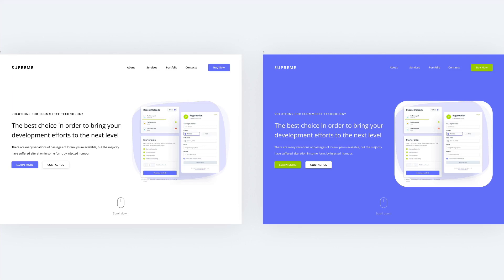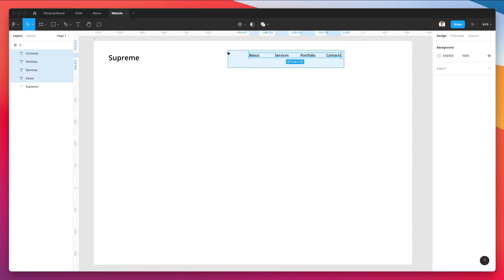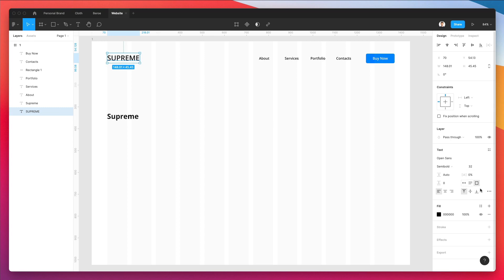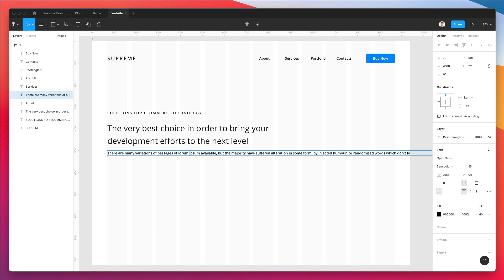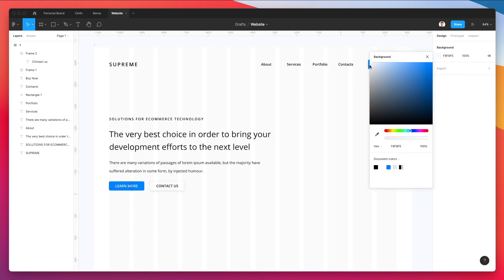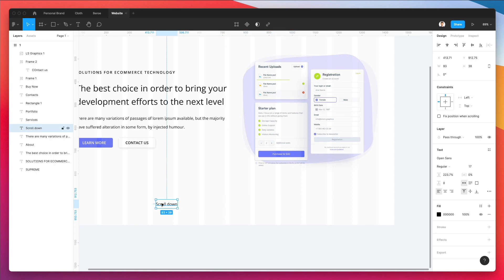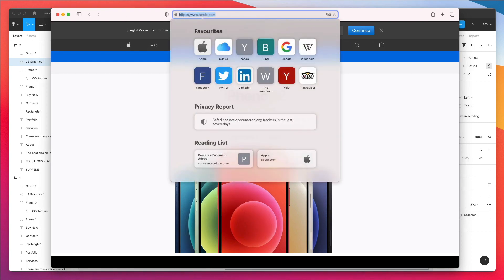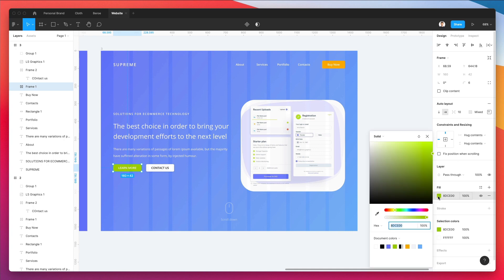Let's Design a Landing Page in Figma (Tutorial)